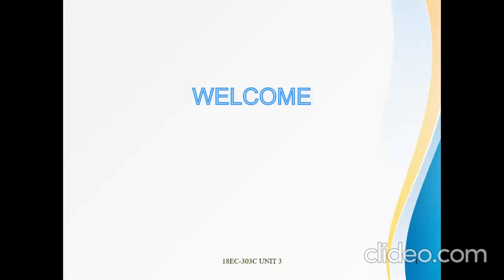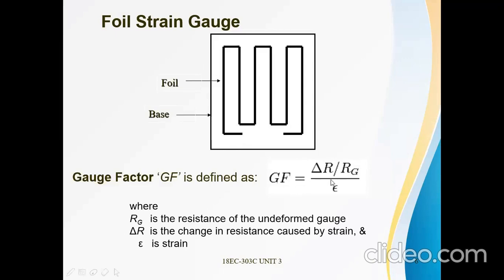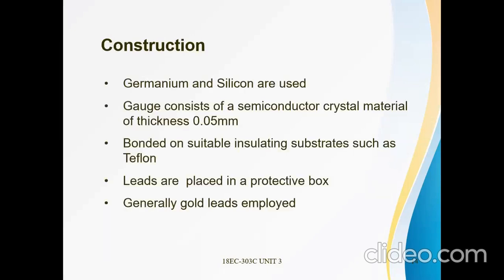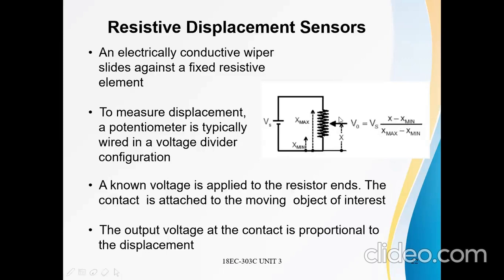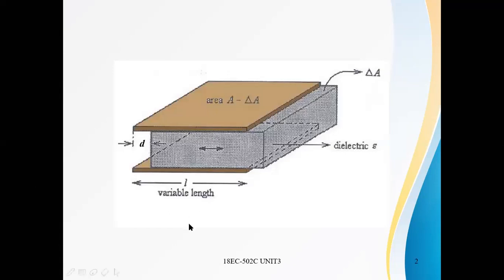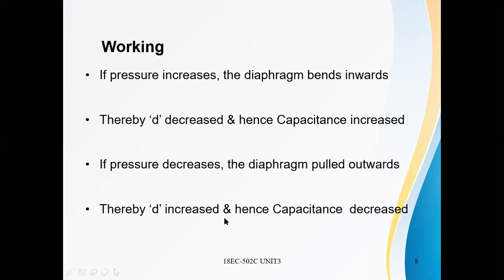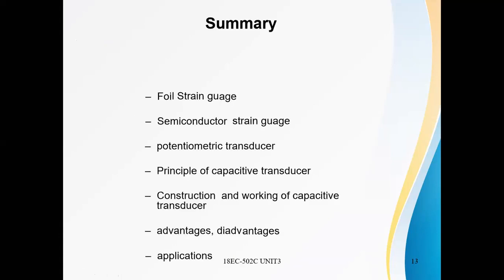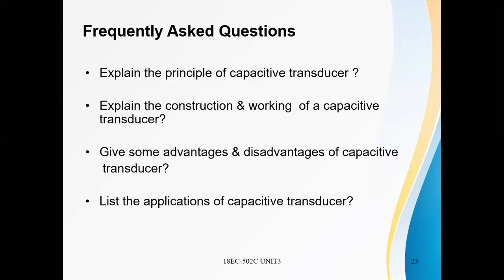Resistive and capacitive transducers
This vedio explains the resistive transducers and capacitive transducers